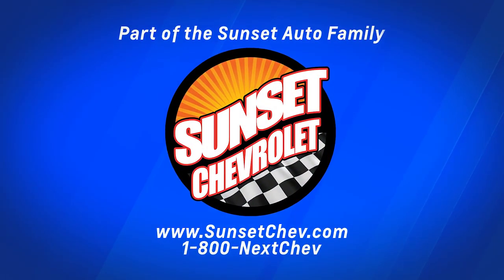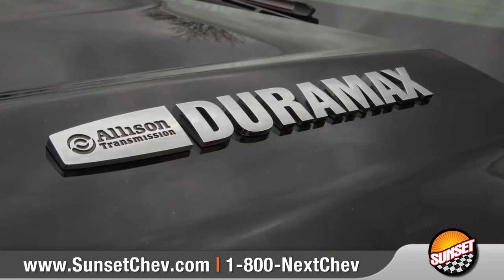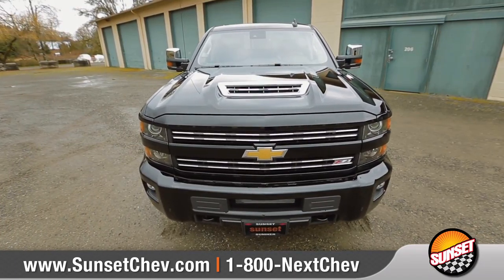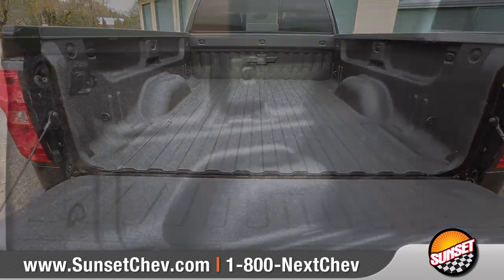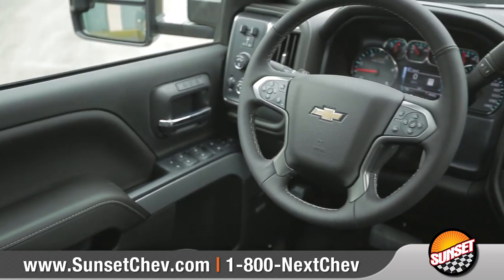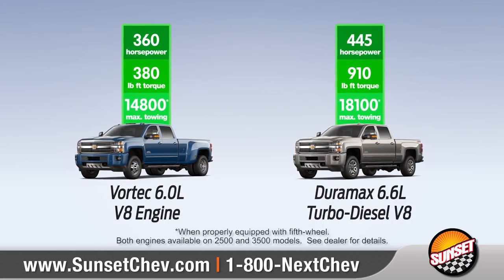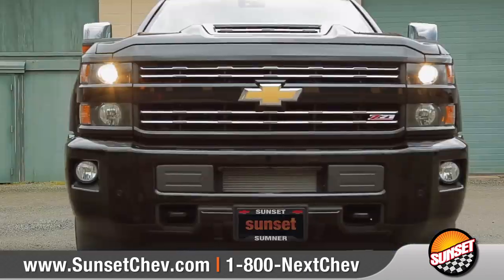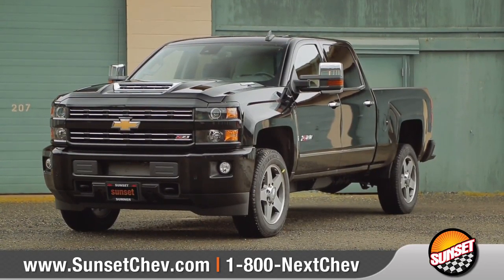2017 Chevrolet Silverado 2500 - Sunset Chevrolet in Sumner Washington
Welcome to Sunset Chevrolet, Home of the ORIGINAL Warranty Protection For Life and Oil Changes For Life!  to see all we have ready for you to test drive!

The 2017 Silverado 2500HD takes your work as seriously as you do. With the new available Duramax Diesel that generates more torque than ever before, giving you the confidence to tow and haul the big loads with ease. Add to that Silverado HD is the most dependable, longest-lasting full-size pickup on the road.